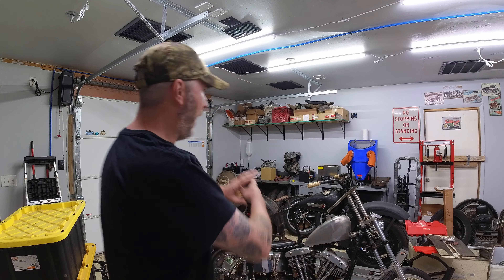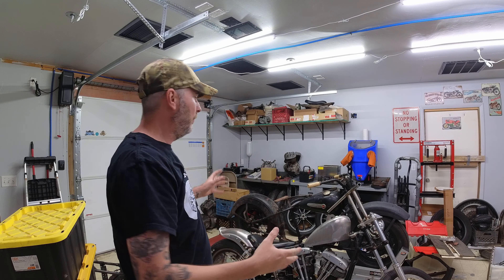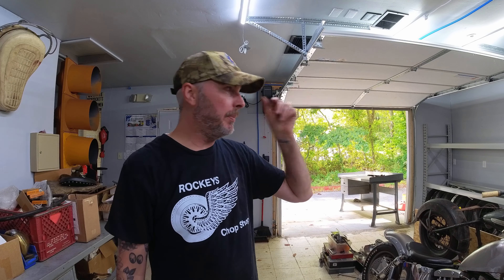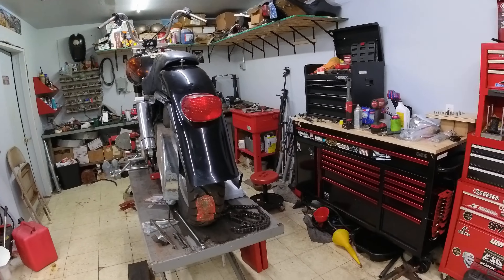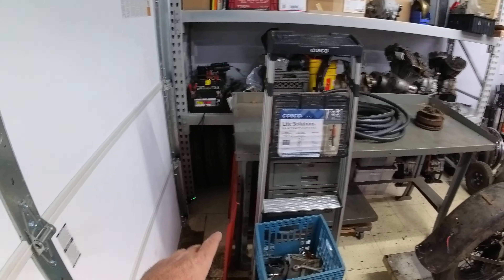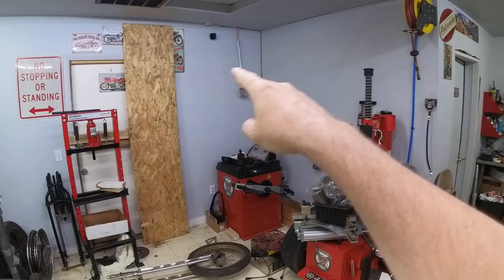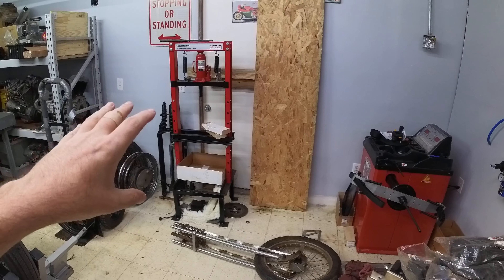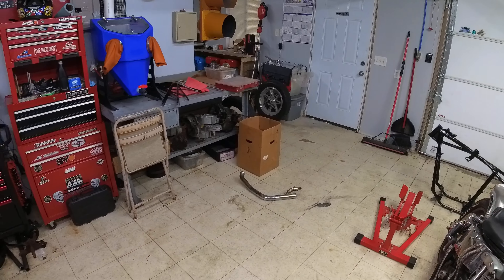Shop Upgrades Pallet Rack Install & Organization. Much Needed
With my work benches becoming catch-alls, it was time to make some changes. I have so many projects going on and parts everywhere. I needed to make some room. I contacted my friends down at Bay Equipment Co in Holland MI and bought another section of pallet racking. This stuff is tough, priced right and makes sense for my space. If you need storage solutions, I highly recommend them!